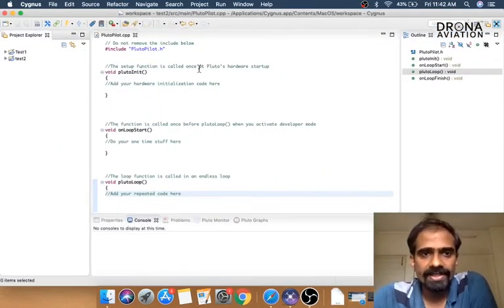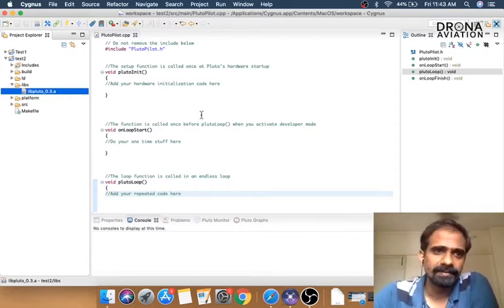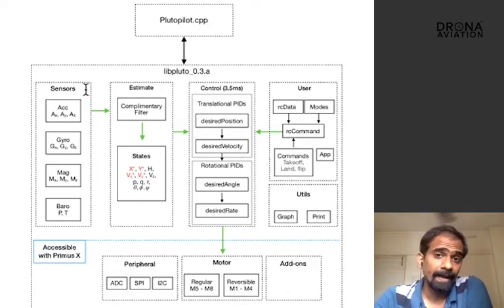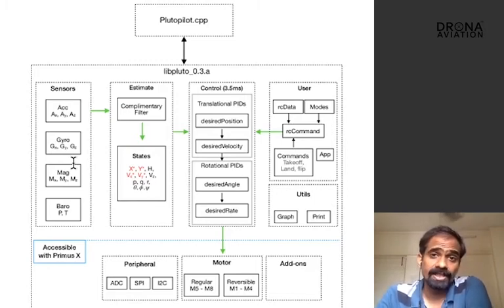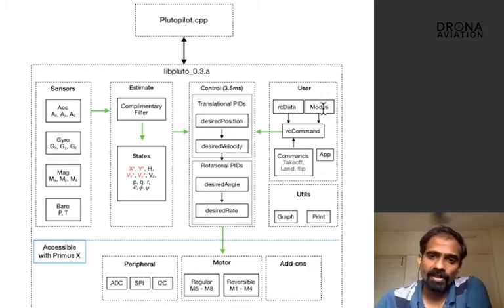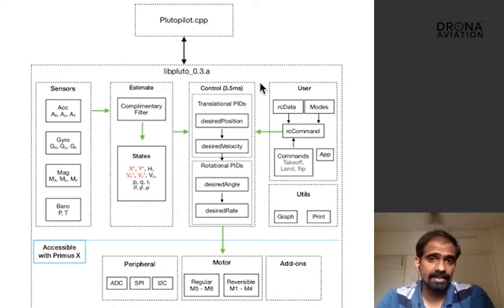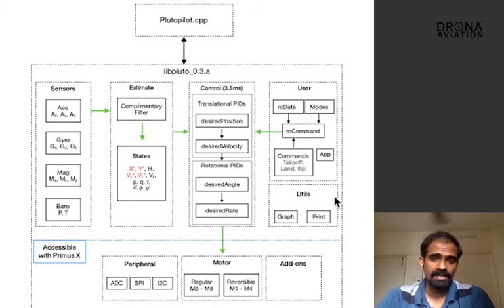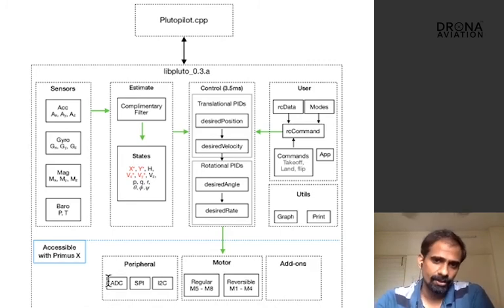Drone Programming Using Cygnus IDE: Understanding Firmware Structure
In this video we talk about the Magis Firmware that make Pluto fly stably! Tune in to understand how the software of Pluto - the Magis - works to fly the Pluto nano drone.

Drona Aviation brings you a new series, focusing on learning Drone Programming. In this series of videos we will learn about the firmware of Pluto nano drone, learn about the APIs and develop amazing projects on Pluto nano drone.

The agenda of this video is to understand the firmware of Pluto so that you can absorb every feature of the nano drone to develop interesting projects and learn more about drones!